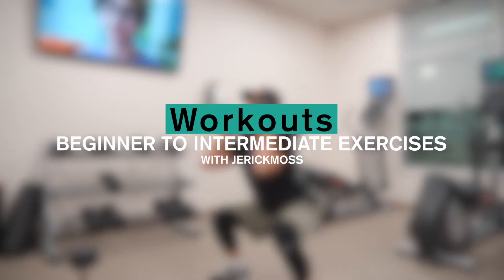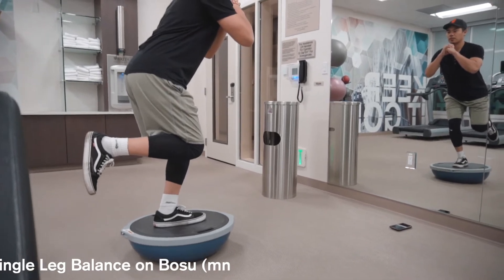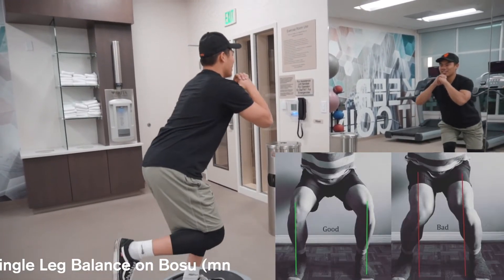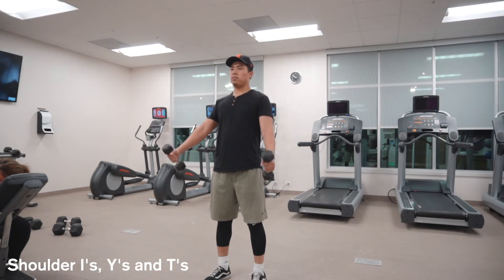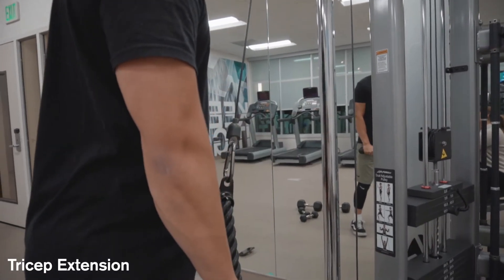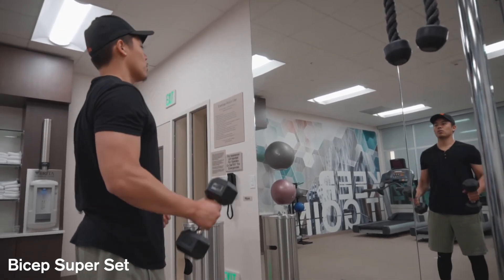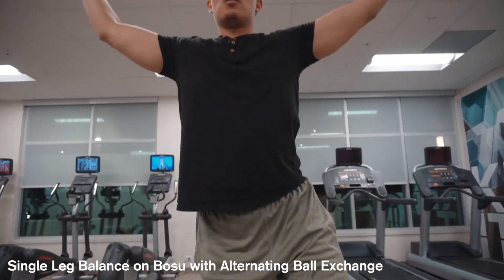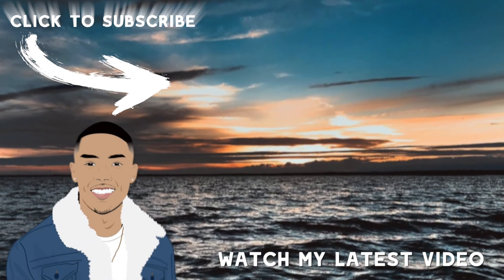Try these exercises at the GYM!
Here are several beginner to intermediate exercises at the gym! This video shows a whole body exercise! Utilizing the biceps, shoulders, glutes, core, and back. I also do a voice over to help demonstrate the workout. I want to incorporate more of these videos into the channel! THANKS FOR THE SUPPORT YALL! SHOUTOUT TO MY GIRLFRIEND! THANKS FOR FILMING FOR ME!